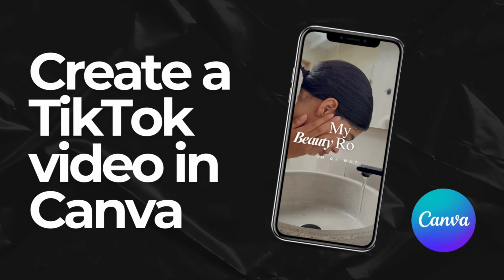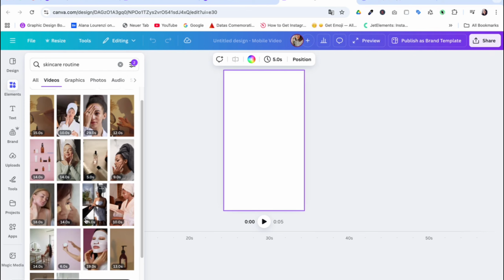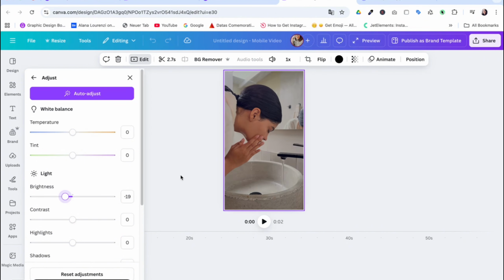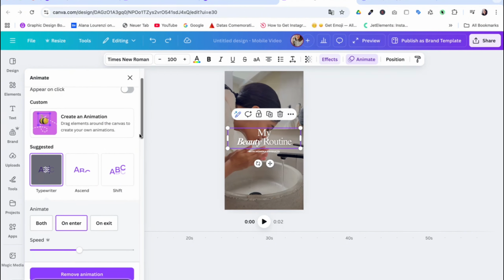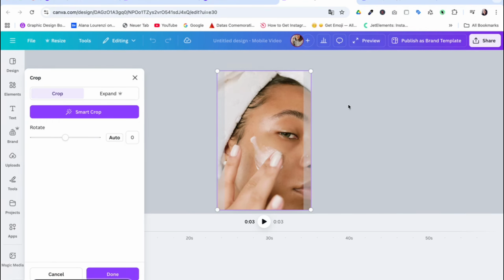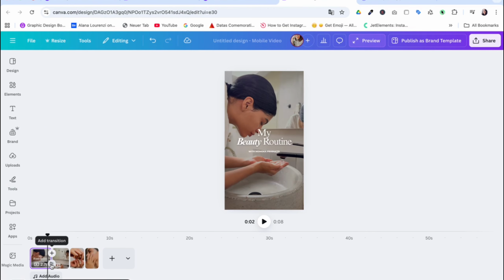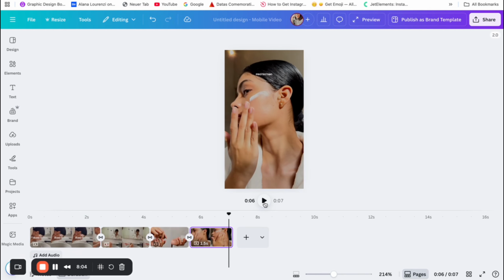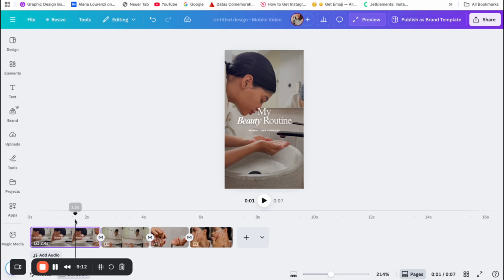How to Create TikTok Videos in Canva (Step-by-Step Tutorial)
In this Canva tutorial, I’ll show you exactly how to create a TikTok video from start to finish using Canva! 🎥 Whether you're promoting your brand, sharing tips, or making aesthetic content, this method will help you create professional TikToks — no complicated editing tools needed!

💡 What you'll learn in this video:
✅ How to set up a TikTok-sized video project in Canva
✅ Where to find video elements
✅ How to animate and time your content

This is perfect for beginners, small business owners, or content creators looking to save time and stay consistent with their visual style.